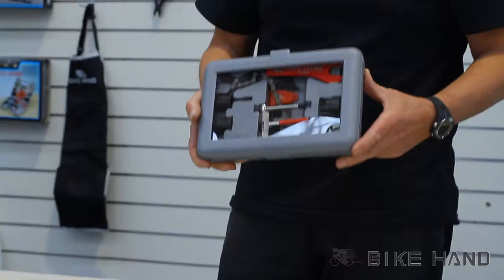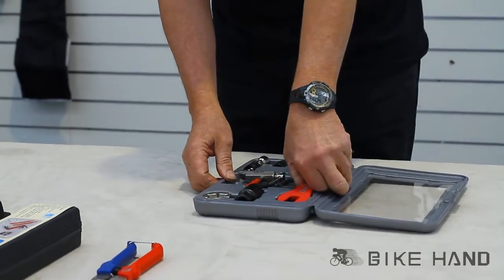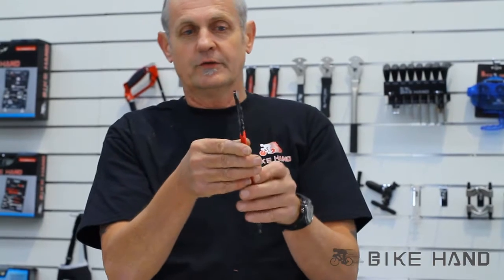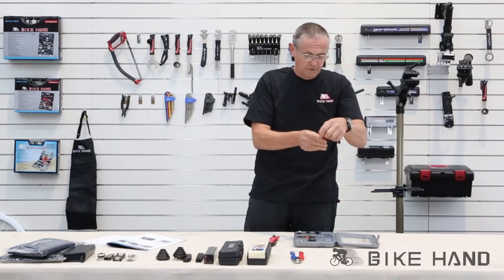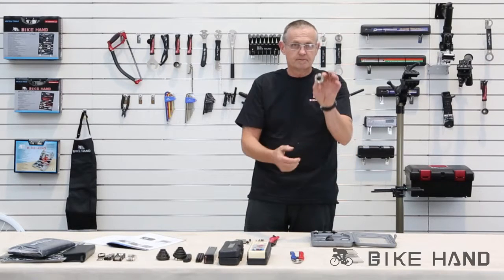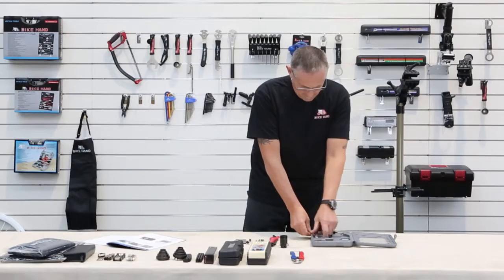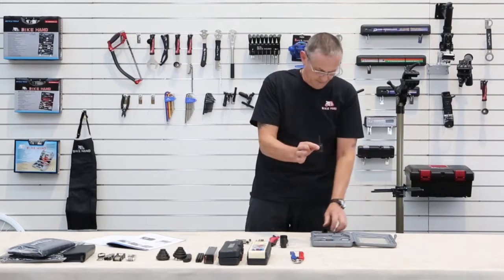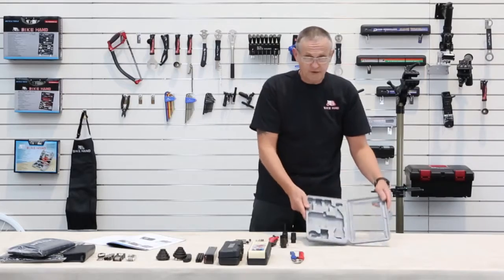Episode18 - How to use Bikehand repair tool set